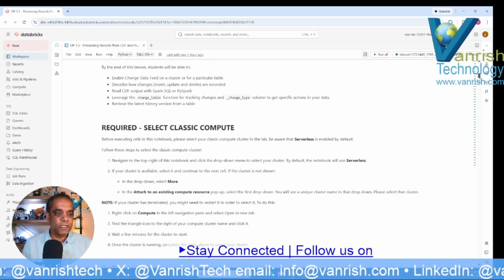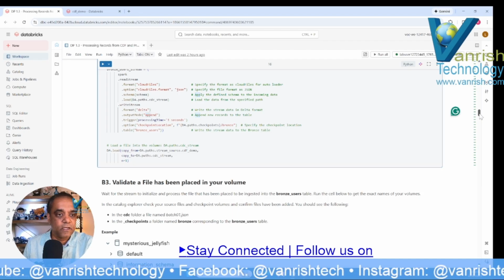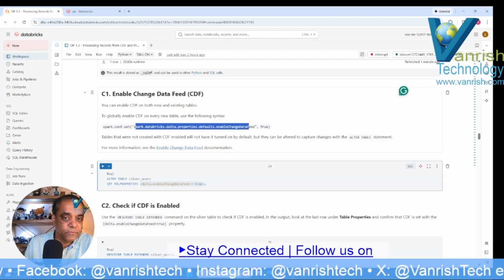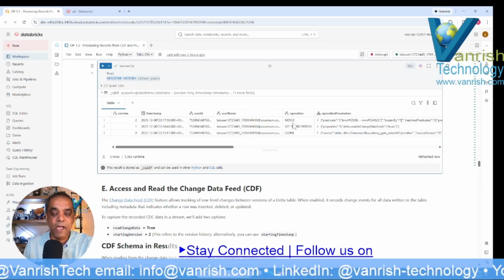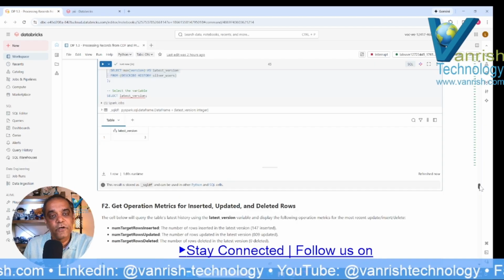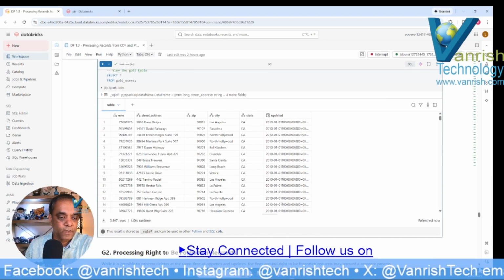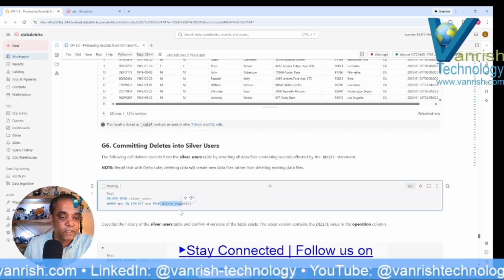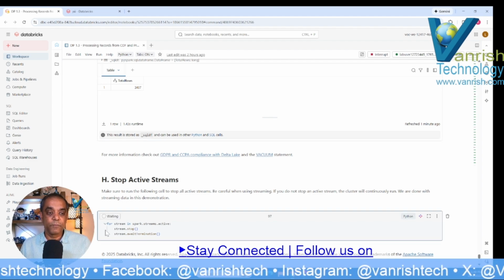Databricks: Delta Lake Change Data Feed (CDF)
Databricks Change Data Feed (CDF) is a game-changer for organizations looking to operate with speed, accuracy, and real-time intelligence. Instead of processing entire datasets, CDF tracks only what has changed, inserted, updated, or deleted rows, making data pipelines faster, lighter, and far more efficient.

🔍 Key Business Use Cases for CDF:
• Real-time dashboards & analytics - Deliver up-to-date insights without heavy batch processing.
• Master Data Management (MDM) - Build reliable golden records by efficiently capturing incremental changes.
• Incremental ETL/ELT pipelines - Reduce compute costs and improve performance by only processing deltas.
• Compliance & audit trails - Maintain complete visibility into how your data evolves over time.
• Downstream system updates - Seamlessly push changes to Kafka, relational databases, and other platforms to power personalized recommendations and real-time fraud detection.

For teams aiming to modernize data architecture or accelerate AI initiatives, CDF enables smarter, scalable, and cost-efficient data operations.